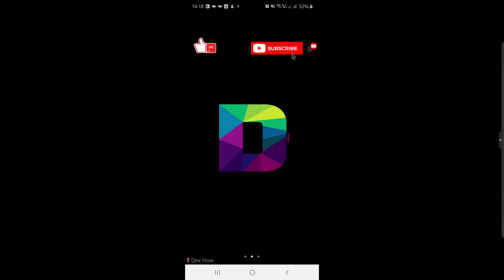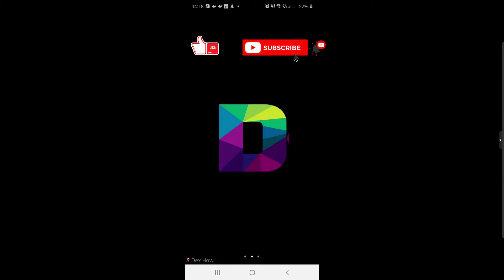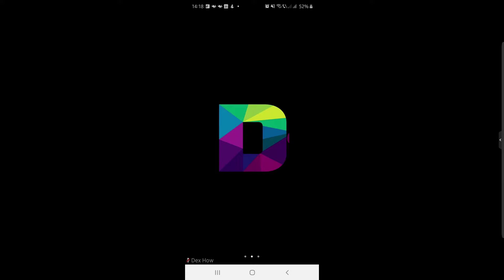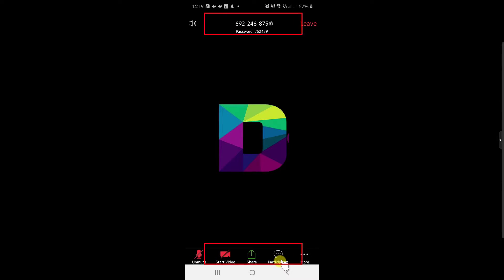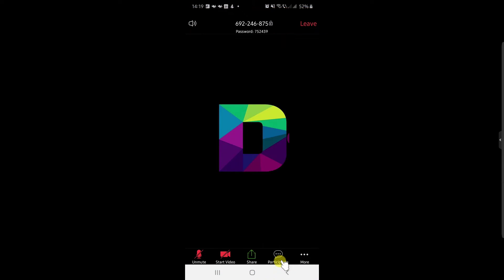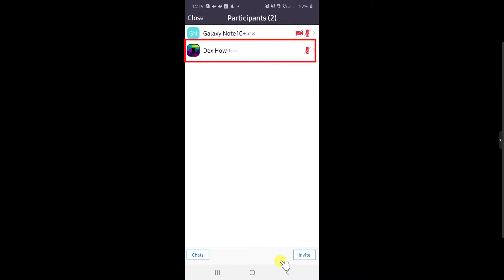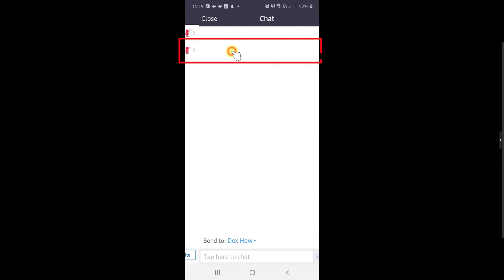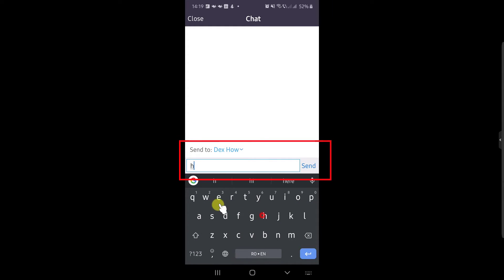How to Start a Chat in a Meeting on Zoom for Android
So if you wish to start a chat with a participant in a meeting on Zoom for Android follow this step by step tutorial. How to start a chat in a meeting on Zoom for Android.

If you are the host of a meeting or if this is allowed by the host you can send a message to all participants in a meeting on Zoom for Android.

First, tap on the screen on the phone device. You will see now more info about the meeting and some buttons on the bottom. Now tap on the participant's button from the top.

For you to start a chat with a participant just tap on his name. You will automatically open the chat wind where you can send it directly to a message. So now just write the message and hit send.